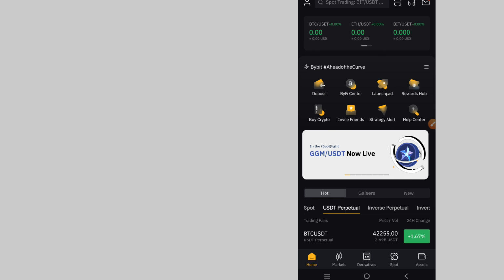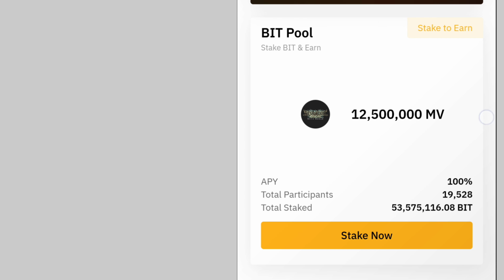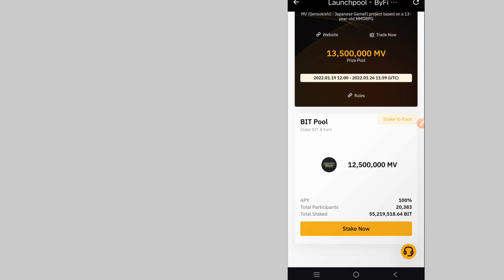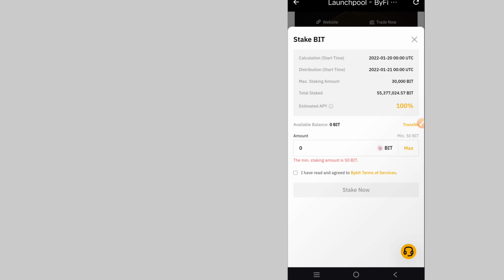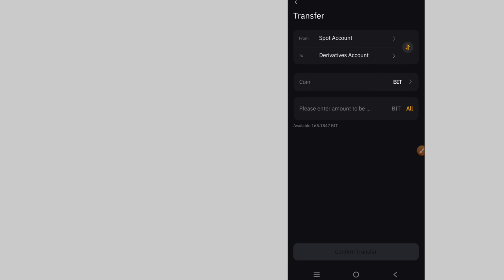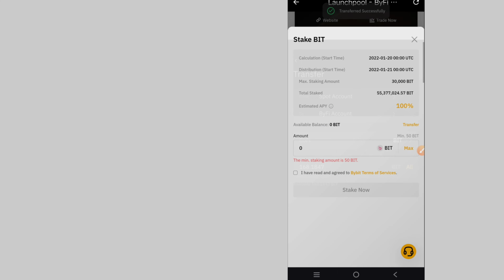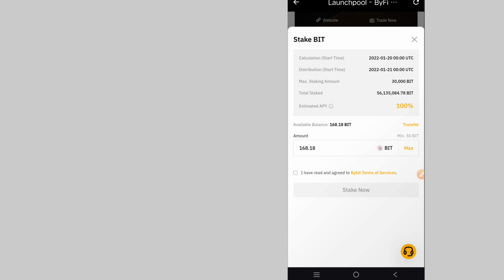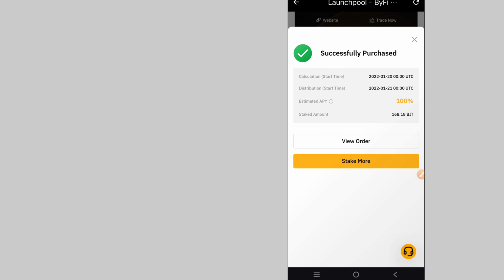Bybit launchpool project with high yield 100x | Free airdrop | Registration comes with rewards 🚀 🚀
You can participate in this ongoing launchpool. State your BIT to earn up to 100x APY.

[Bybit Rewards Hub | Claim over $30,000 in rewards if you use this link👇👇👇]